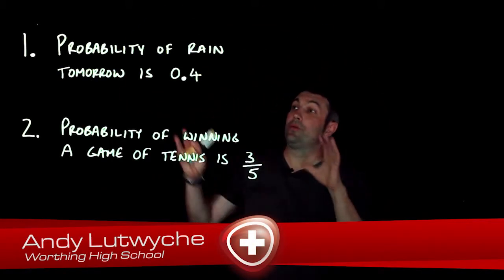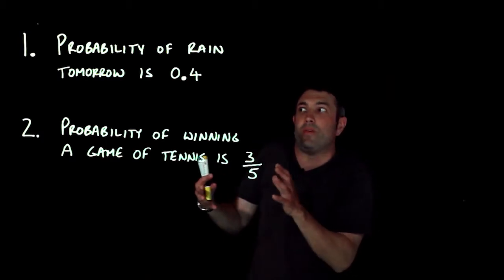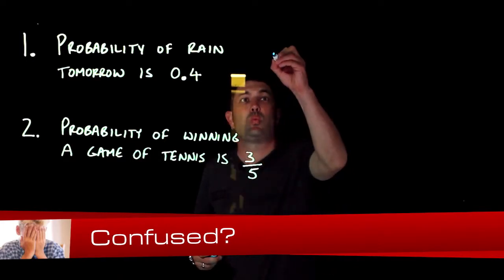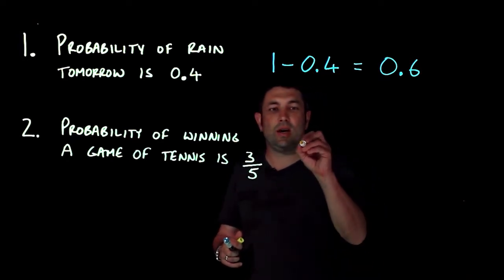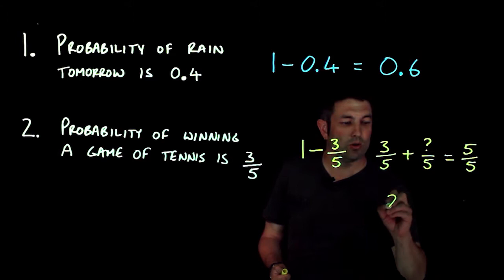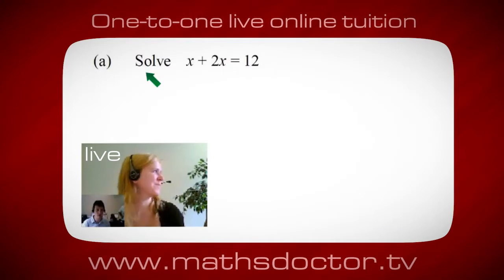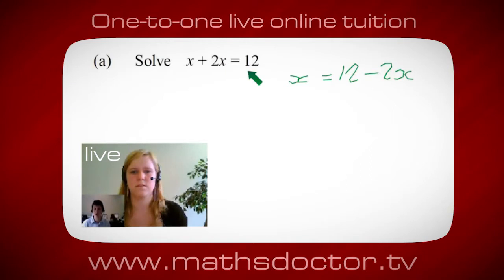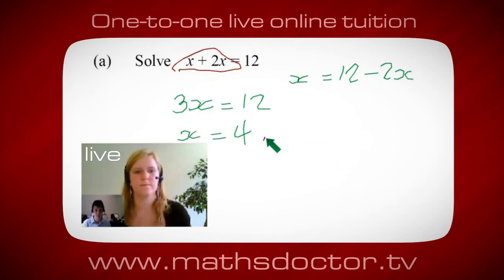179 Events not happening P(A')=1-P(A)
Maths GCSE - Events not happening P(A')=1-P(A)